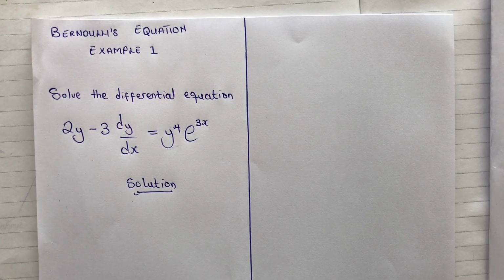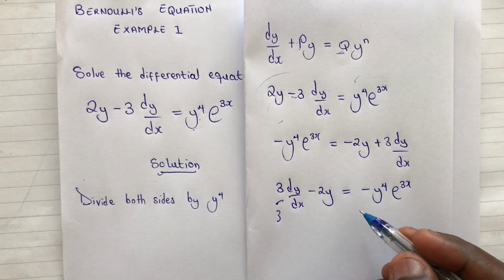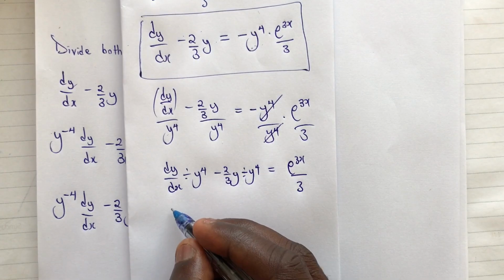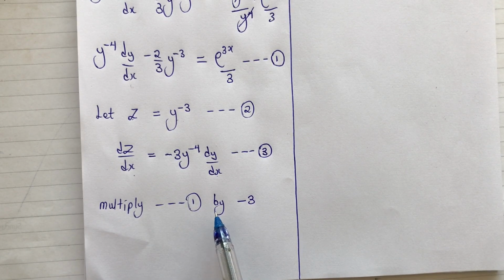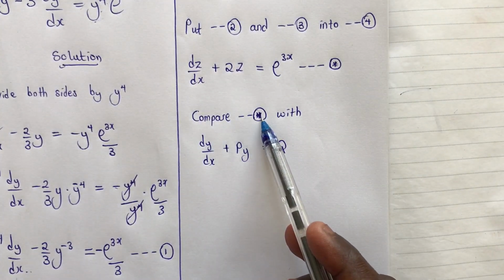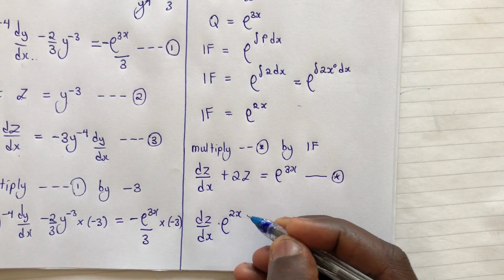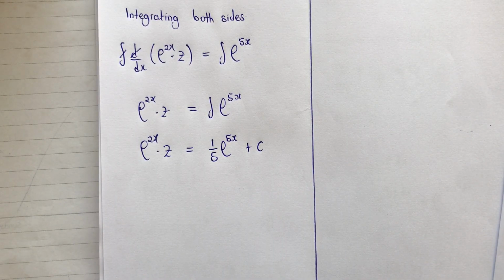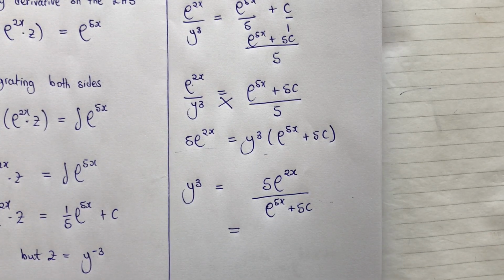BERNOULLI'S EQUATION |EXAMPLE - 1